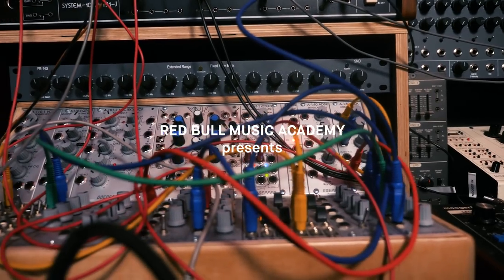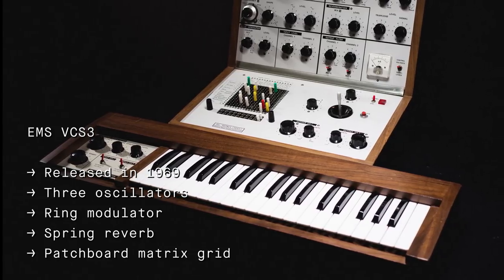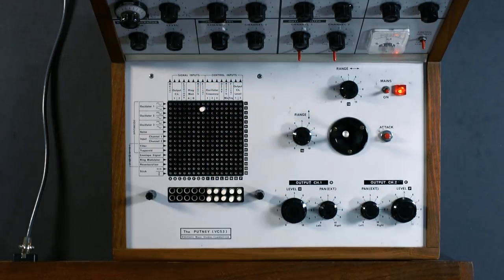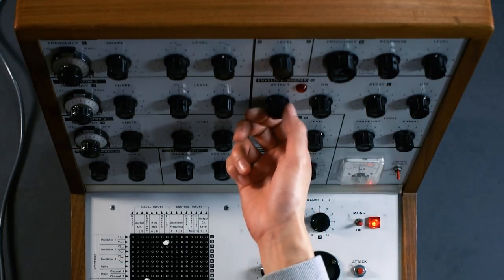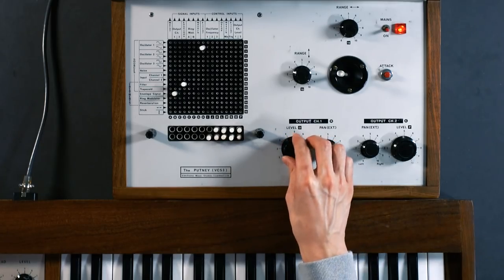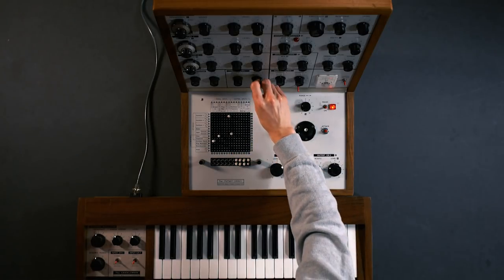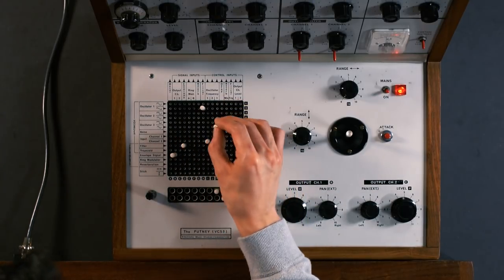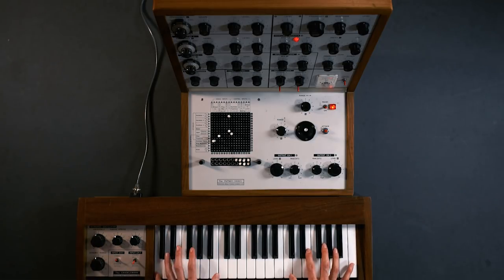First Patch - EMS VCS3 | Red Bull Music Academy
How to get started making music on the VCS3 (Putney), an instrument by EMS (Electronic Music Studios) used by the likes of Brian Eno, Pink Floyd and Jean-Michel Jarre.

First Patch: Everything you need to get started making music on electronic instruments in five minutes or less.

The Red Bull Music Academy is a global music institution committed to fostering creativity in music. We celebrate music, its culture, and the transformative minds behind it. Begun in 1998, the Academy has taken the core principles that underlie its annual workshop for selected participants and applied this curatorial approach to events, lectures, and city-wide festivals throughout the year.